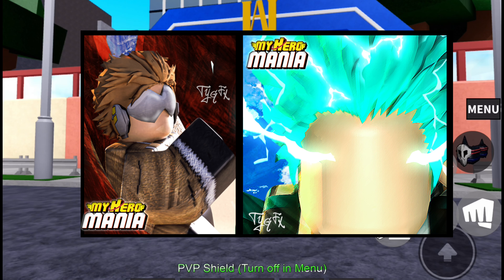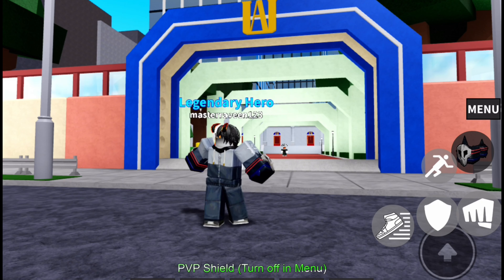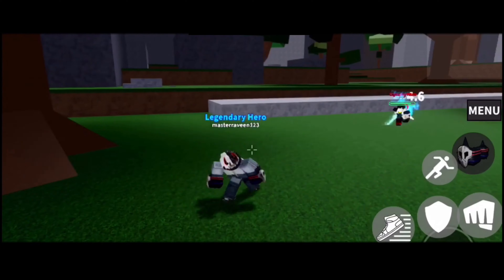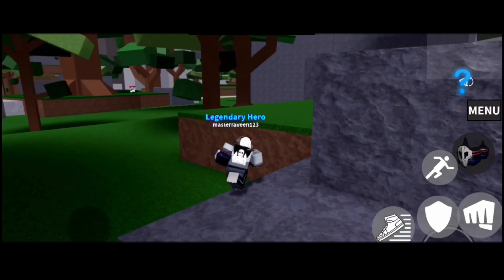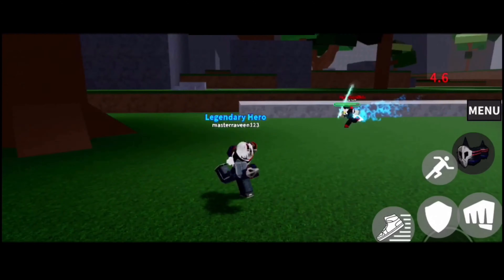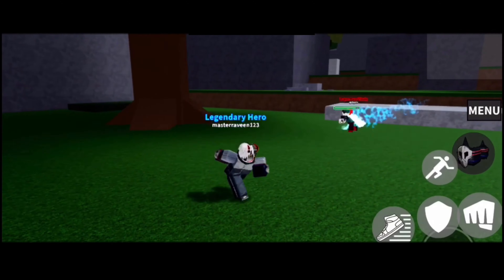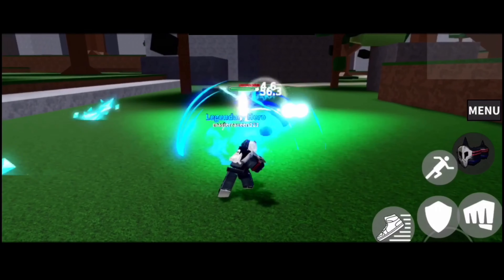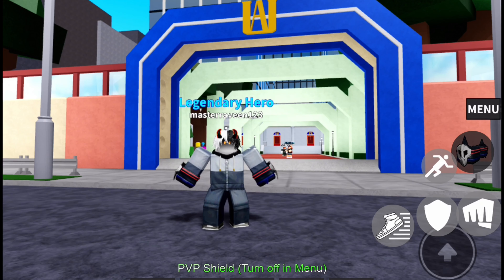*CODE* BATTLE OF ALL [LEGENDARY] Quirks | WHICH ONE IS THE BEST? | My Hero Mania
GFX EDITOR “NotTy #4766” check him out on discord

Code: Use plus120k! for 4 free spins!